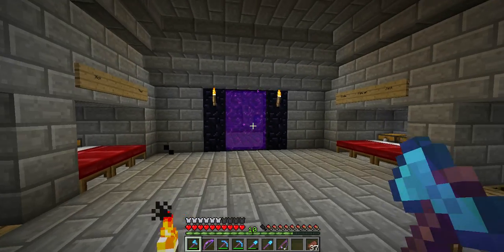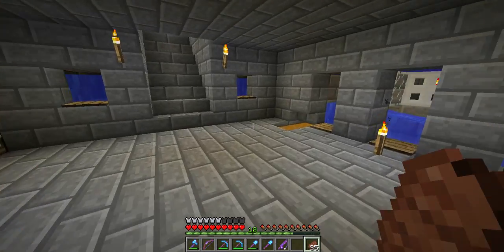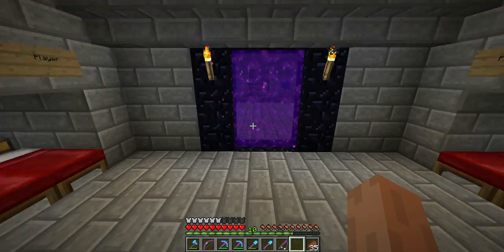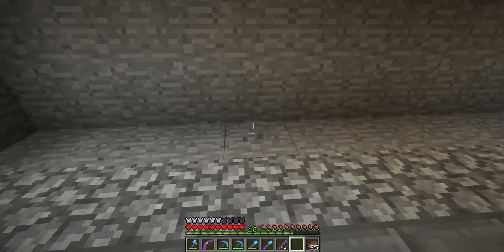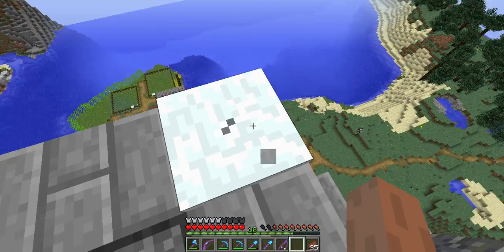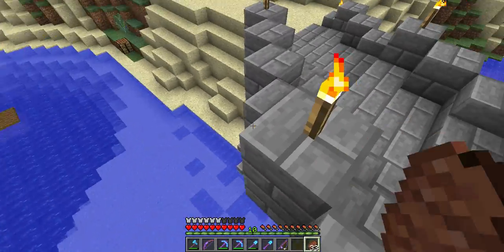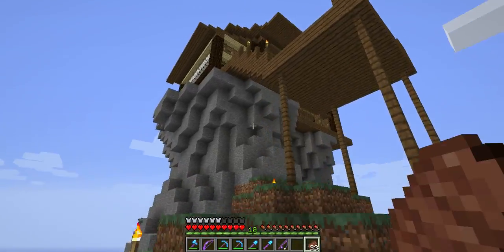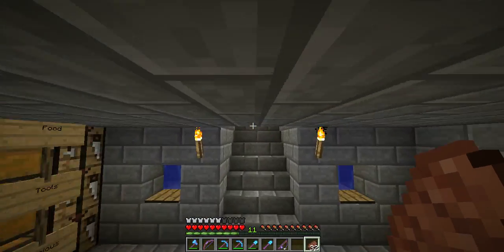Minecraft - City 3 Server Tour 1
Recently playing with friends on a private server.